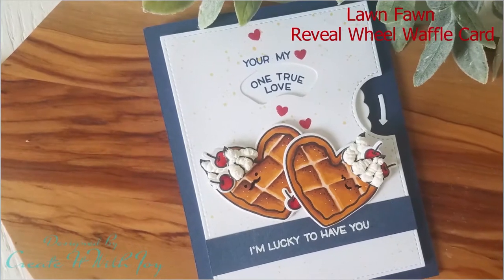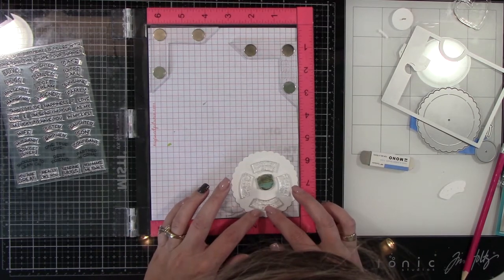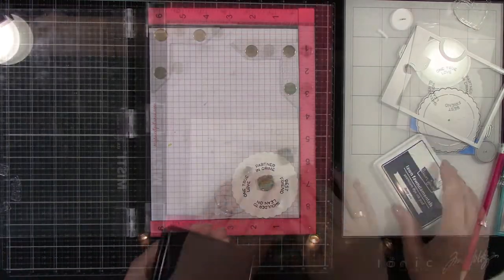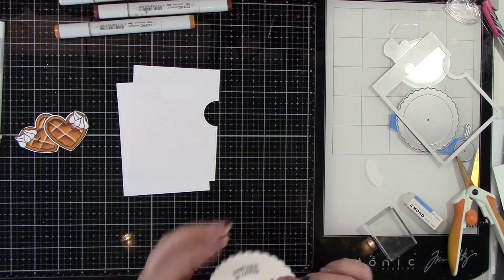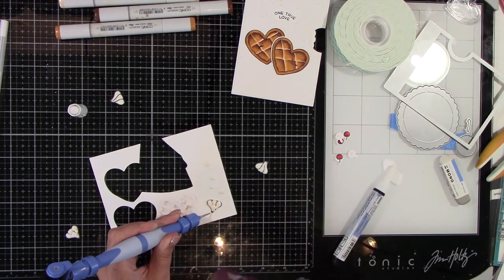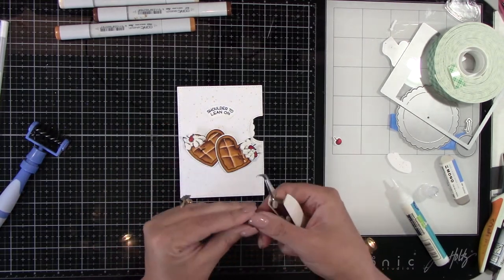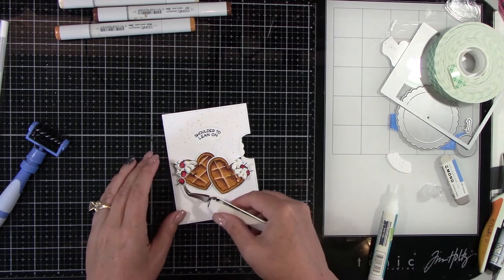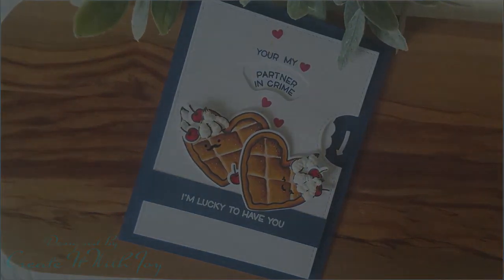Lawn Fawn Reveal Wheel Waffle Card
How to make a Reveal Wheel Card using Lawn Fawn products.

***Supplies***

All opinions are my own. I use various companies products and I use what I like. Thank you for all your love and support. You are a blessing to me.